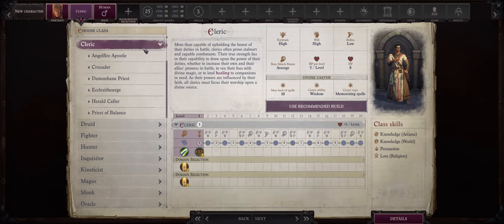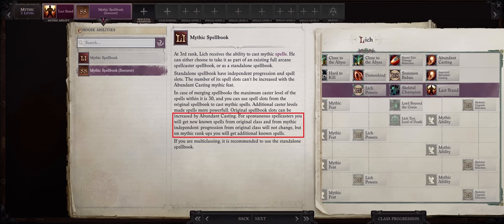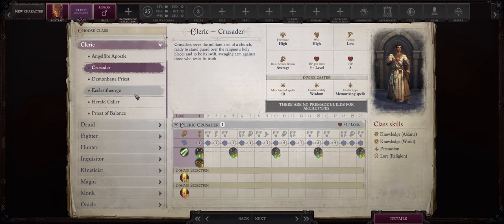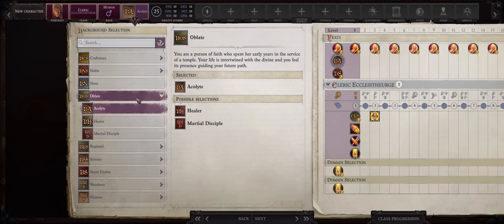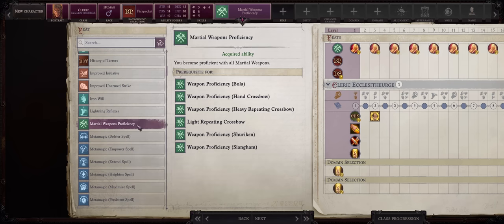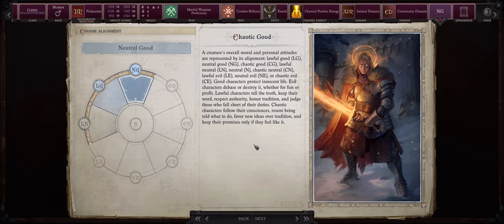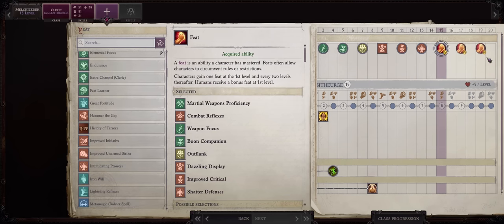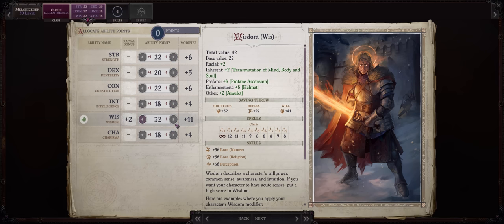PATHFINDER: WOTR - CLERIC Angel Guide - DOMAINS OP + ULTIMATE BUFFS & SPELLS and Amazing MELEE!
Learn how to build a super powerful Cleric that's just as capable as Oracle when merged with Angels both melee & spells wise , except they can also provide the ULTIMATE party wide BUFFS through OP Domain Abilities, up to 40+ AB alone!

Chapters
00:00 Angel Clerics are the ULTIMATE SUPPORT!
00:42 Cleric vs Oracle Explained
01:54 Best Archetypes
03:12 Ecclesitheurge Advantages
05:12 Character Creation
05:59 Stat Allocation
07:23 Level 1 Feats
08:02 Deity & Domains
09:03 Level 3
10:02 Pet Selection at Level 4
10:35 Level 5-10
11:10 Level 11-14
11:48 Level 15-20
12:47 Mythic Progression 1-4
15:12 Mythic 5-10
18:37 Cleric Angel GEAR
20:58 Weapon & Quickslots

A very special thank you to my first Channel Members: Iai Ronald, Bernd Marocke, Loftur Guðrúnarson, Bokhodir Erkaev, Sandeep Arunothayaraj, TeriDerp, Martin Brule, Alexi Thyme, Nilesh Jagnikm Adriano Paez & Dariusz Kaczmarek.
You rock!